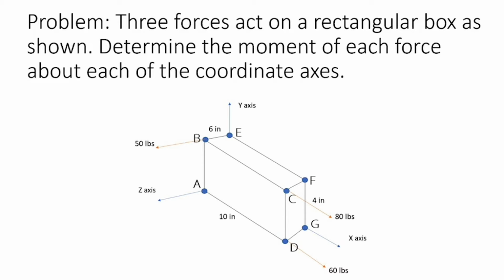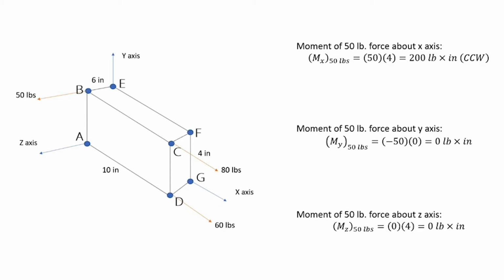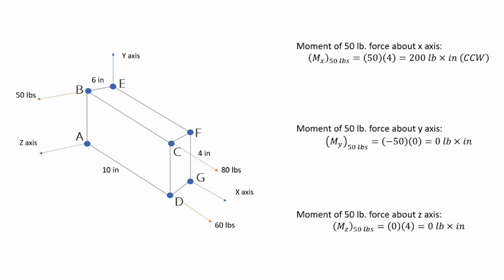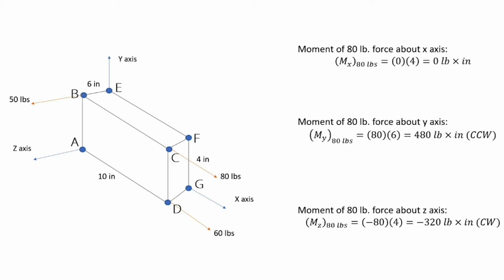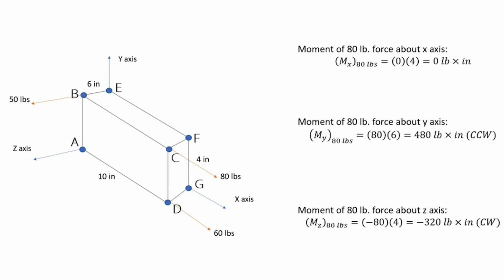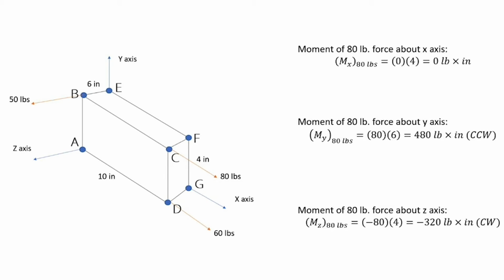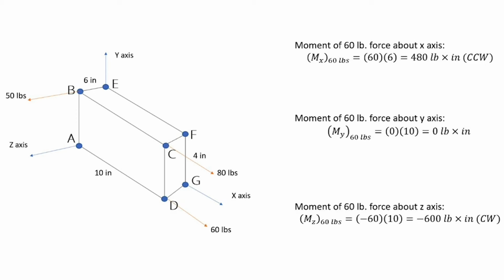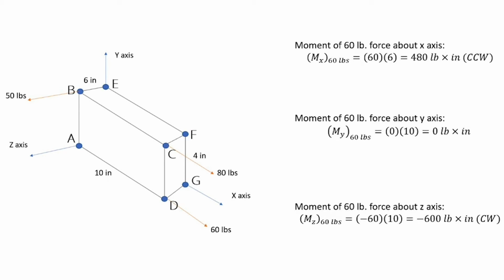Moment About Axis Problem